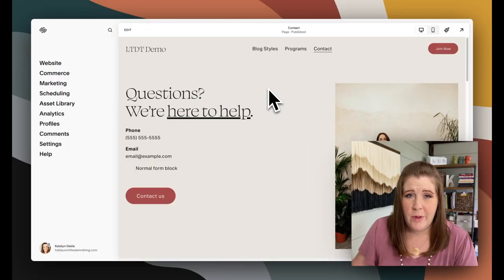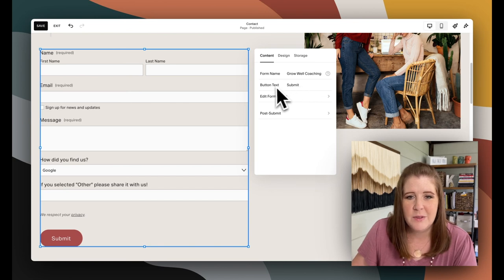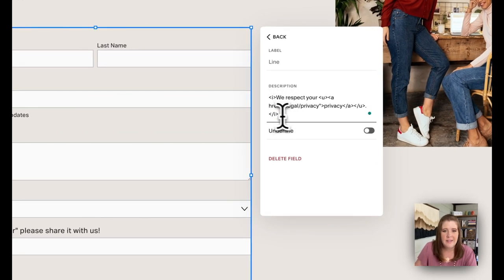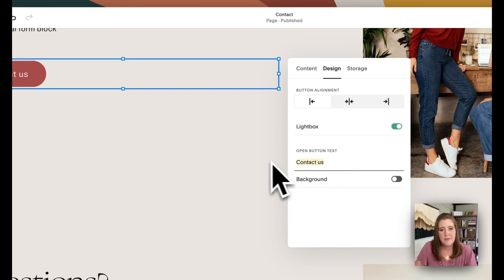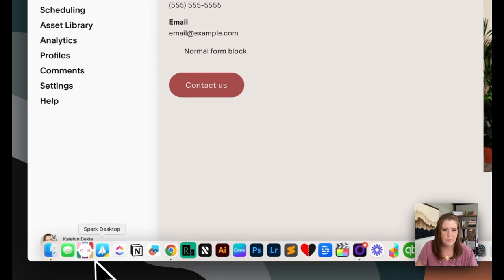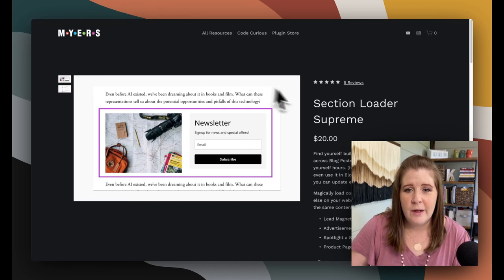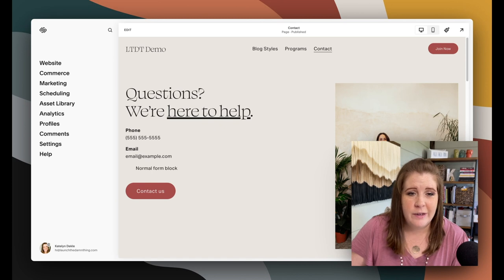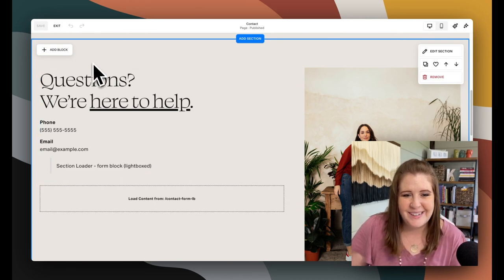SQUARESPACE HACK: how to use ONE inquiry form in multiple places!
Squarespace's new form submissions manager does make finding form submissions easier, but what about how to use the form more efficiently in general? Can you use just one form everywhere on your website without making copies of it? Technically, YES! ––with 1 of my favorite third-party plugins.

🤩 FREEBIES: Grab a free file format checklist, a workbook to unearth your brand, and more over here!

⏭️ SKIP TO:
00:00 - Intro
00:54 - How to use Squarespace’s Form Block
01:51 - Form Content options
05:34 - Code snippet for adding a privacy policy link
08:48 - Form design options
11:55 - Managing Form Submissions
17:32 - Creating the snippet page to embed or lightbox elsewhere
19:37 - SQSP Themes - Lightbox Anything plugin
22:08 - NOTE: Preview Lightbox Anything edits in full-screen preview
23:08 - Pros for using Squarespace’s forms
23:38 - Cons for using Squarespace’s forms
24:47 - popular use-cases for Squarespace forms